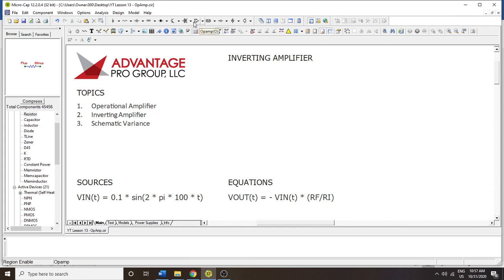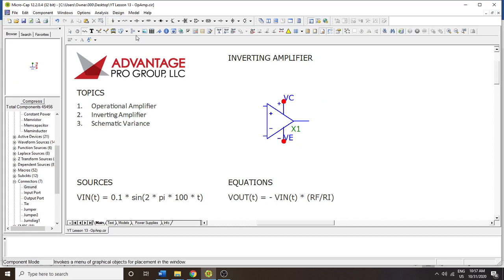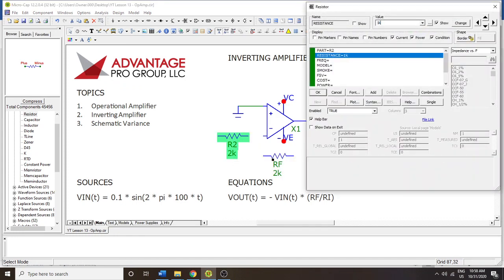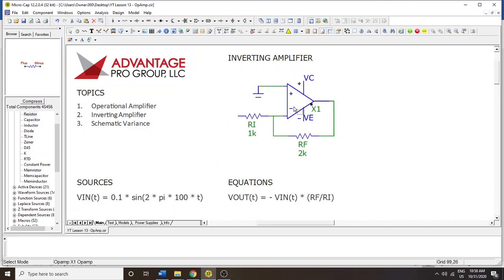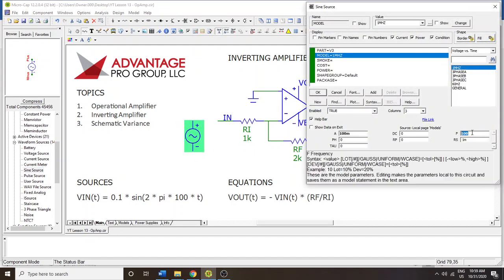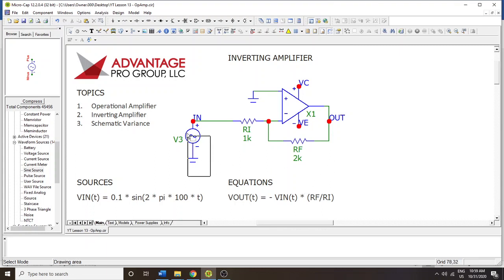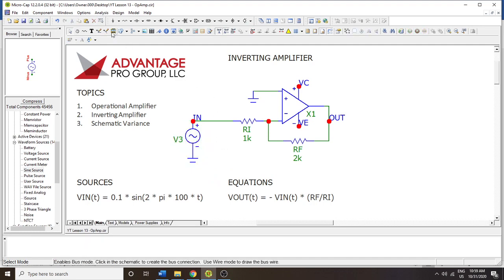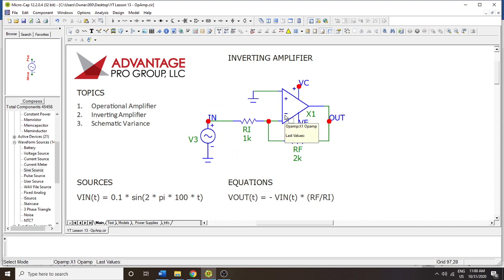Micro-Cap Tutorials: Inverting Op Amps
Inverting amplifiers with operational amplifier LF147. Simple circuit that adds gain to circuit and 180 degree phase change.